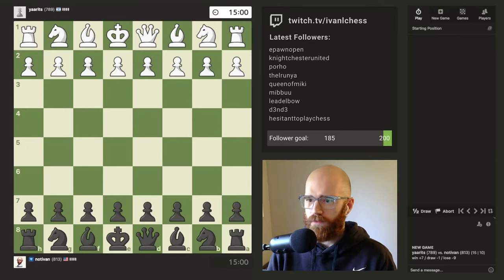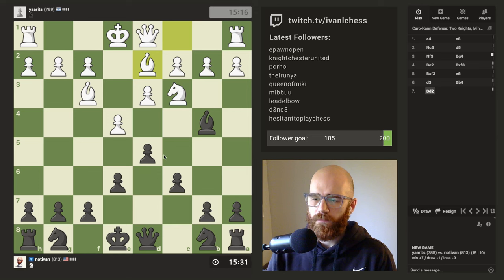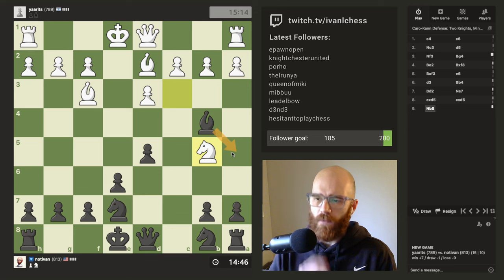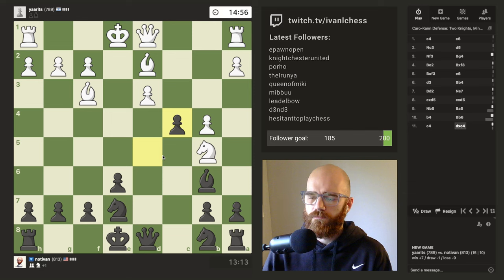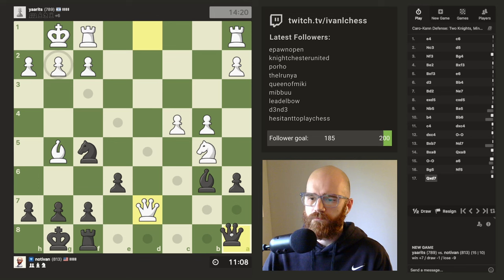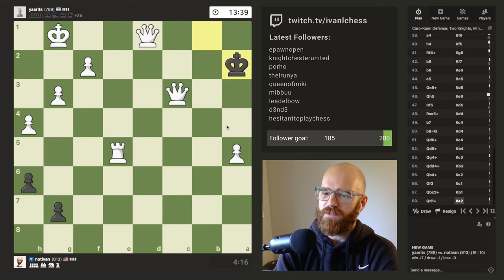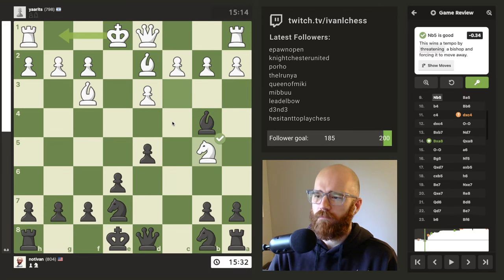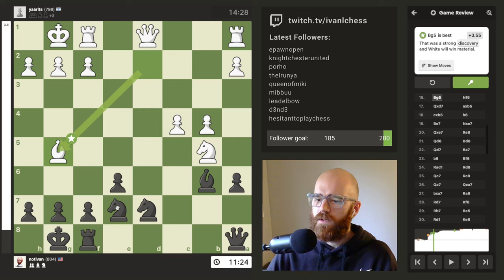Road to 1000 elo | Day 58 | Game 1 (813 elo)